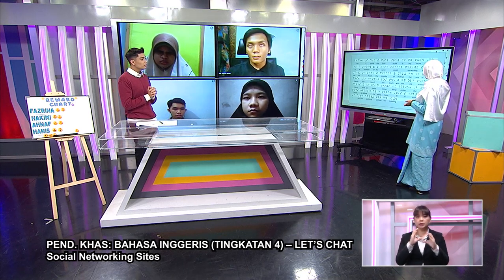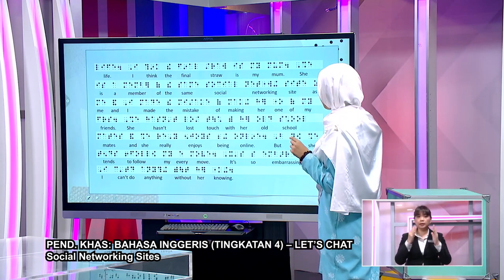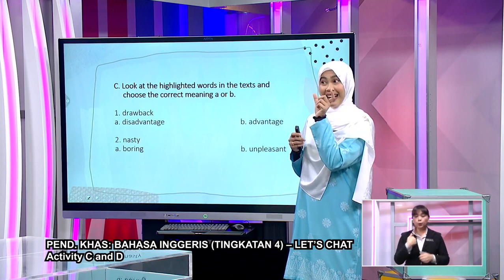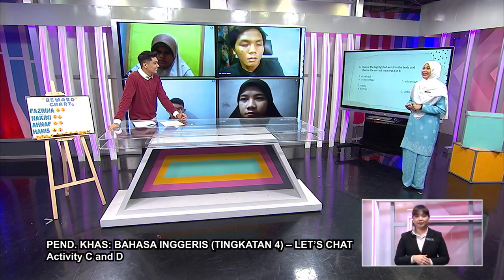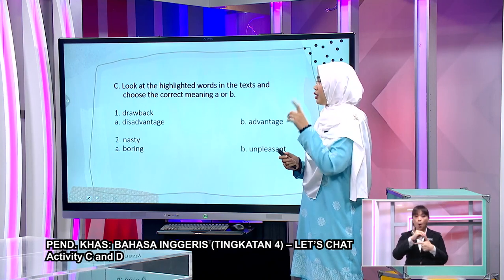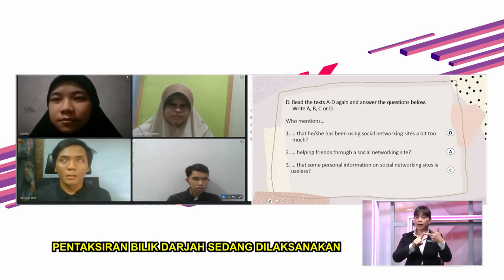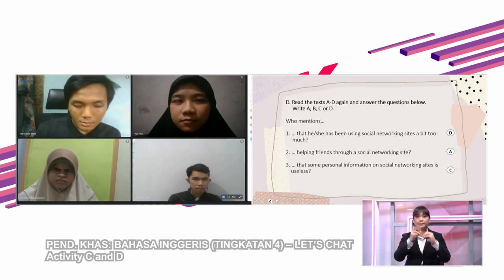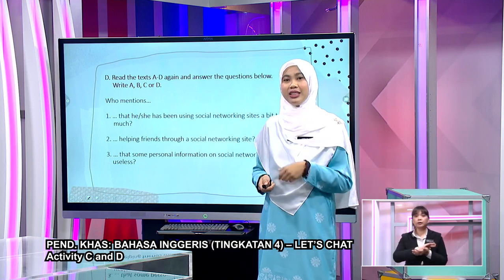DidikTV Menengah Atas 2022 Ep 54